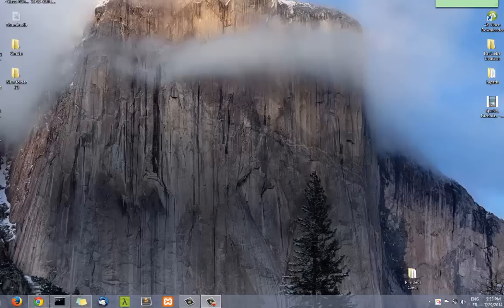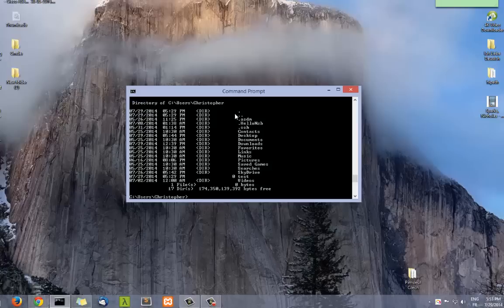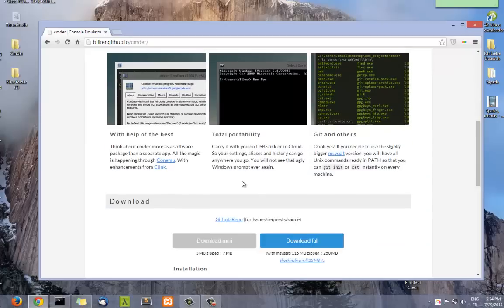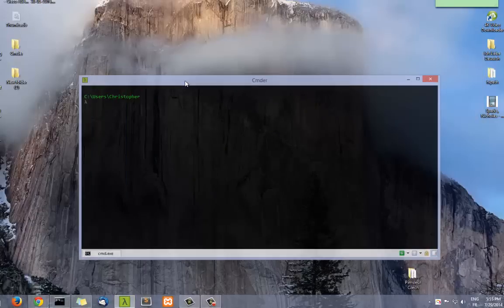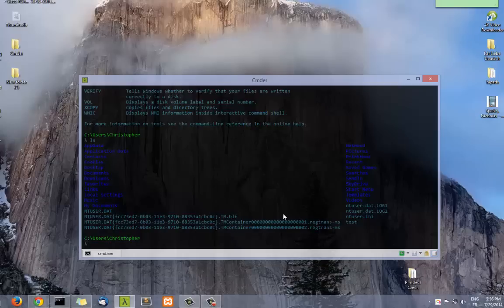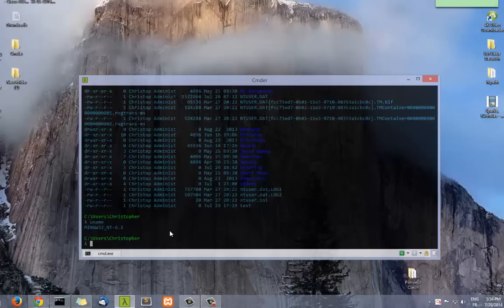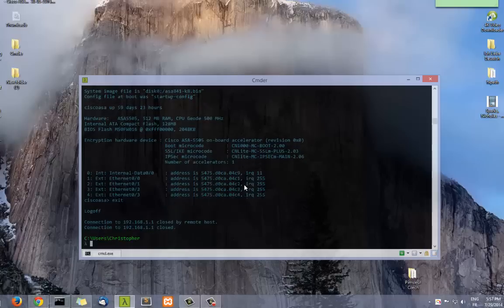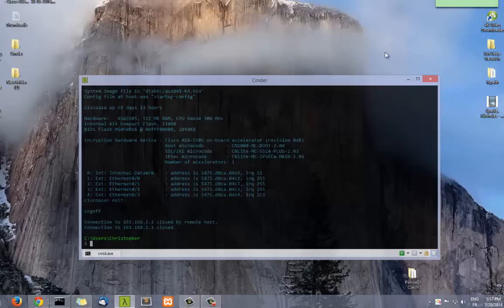What is Cmder ?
Today we gonna see a useful program called Cmder which is an alternative for the windows command prompt.
so are you ready let's get started.
Cmder is a software package created out of pure frustration over the absence of nice console emulators on Windows. It is based on amazing software, and spiced up with the Monokai color scheme and a custom prompt layout. Looking sexy from the start.